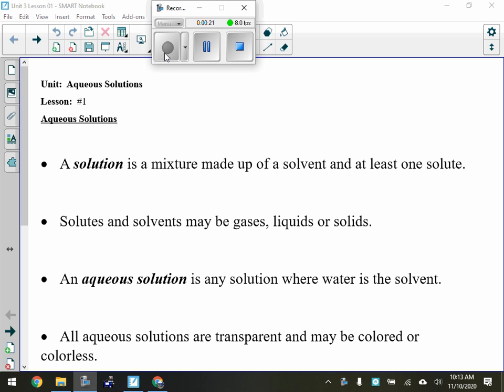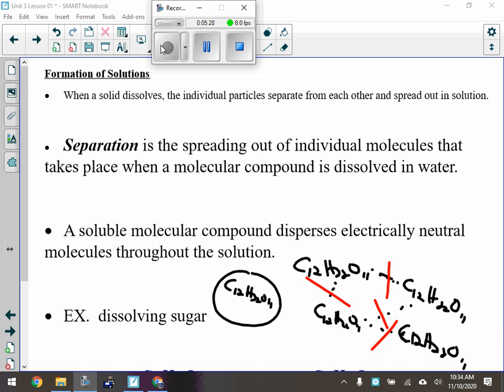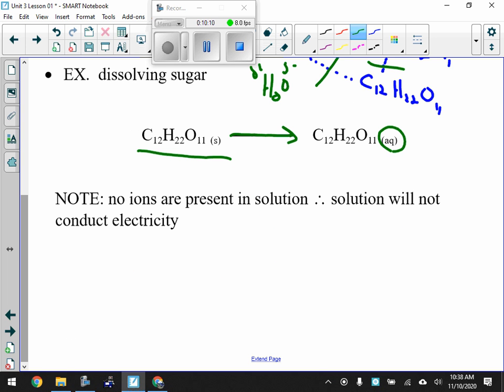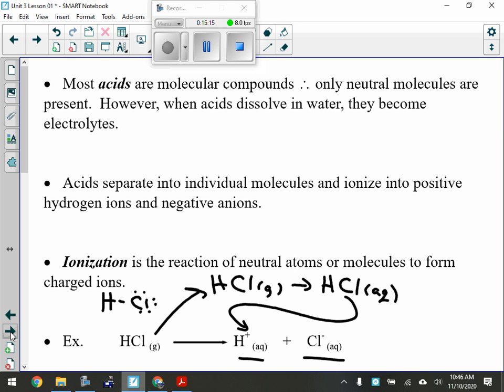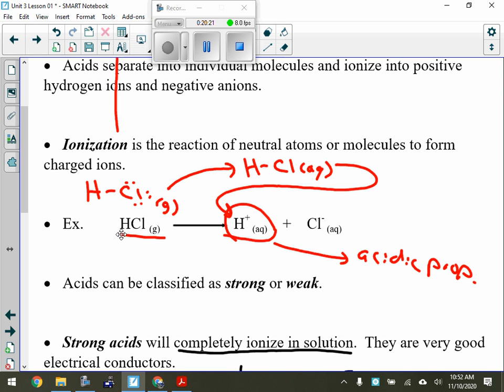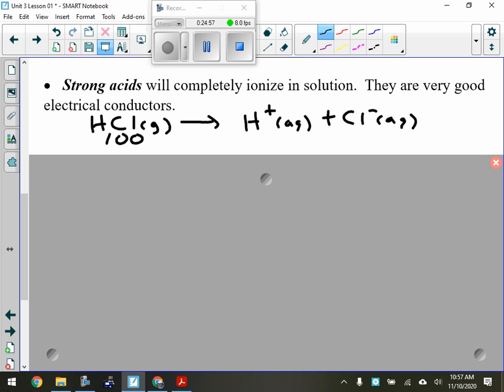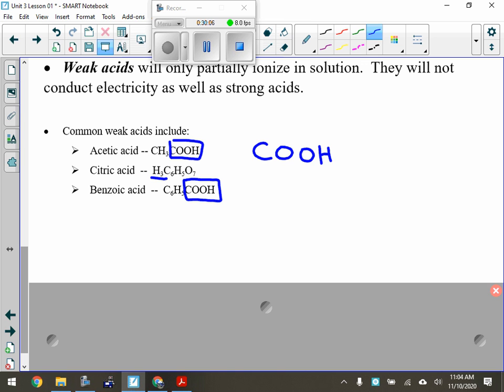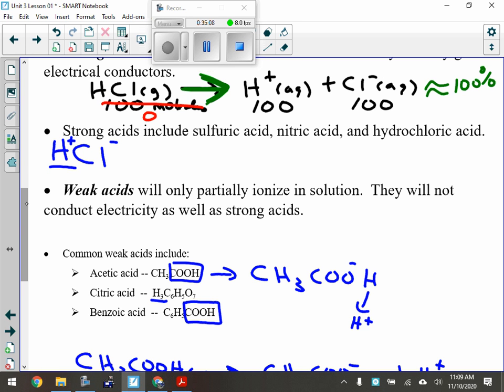Unit 3 Lesson 1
Strong/weak acids, seperation, dissociation, ionization